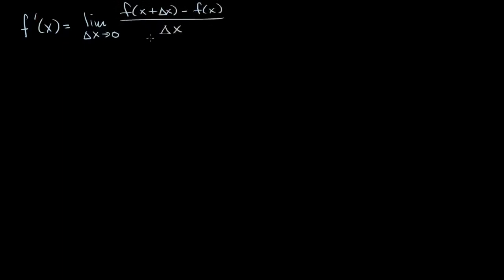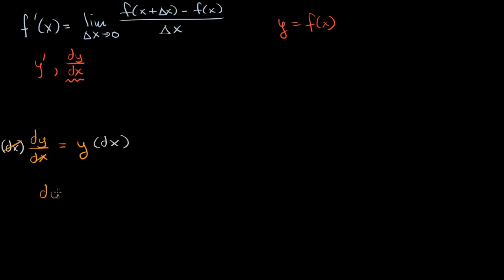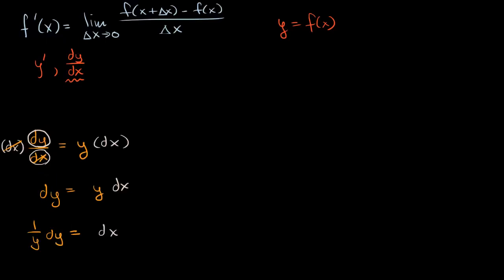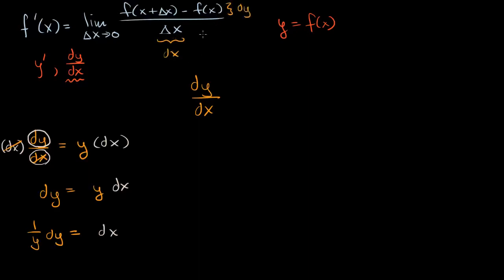Math Integral Calculus - Addressing treating differentials algebraically